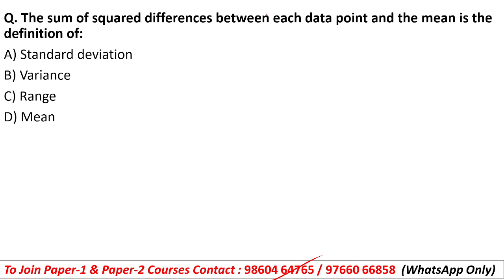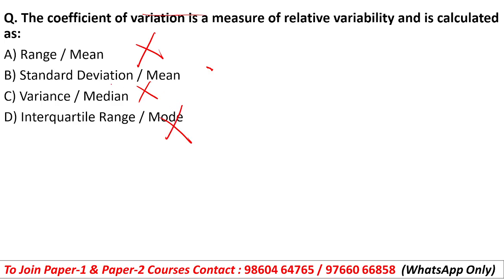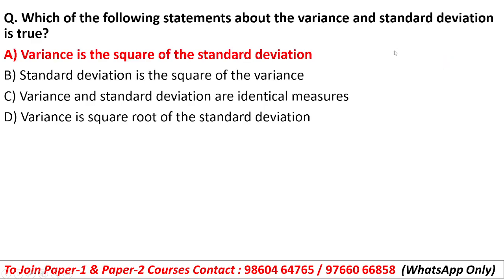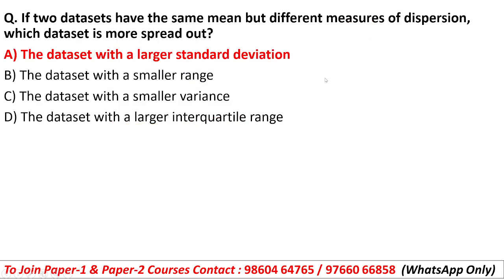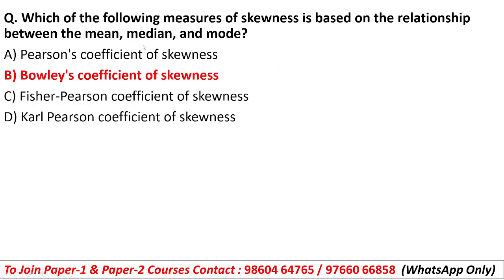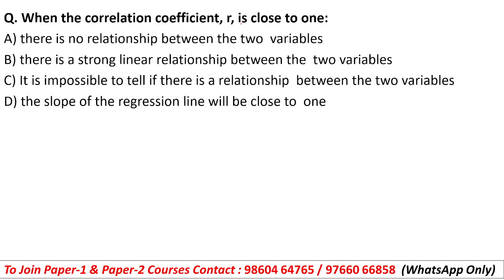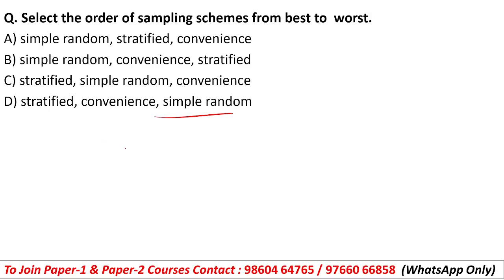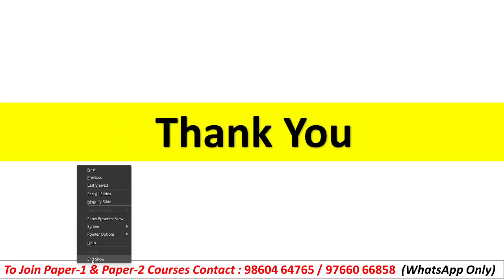Most Expected MCQs on BUsiness Statistics For NTA UGC NET 2026| Commerce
This video discusses   Most Expected MCQs on Business Statistics & Reaerch Methods    for  UGC NET 2026 Paper 2 Commerce exam .All questions are discuss with explanation and example wherever required.
 For UGC NET 2026 Paper 2 Commerce preparation Global online is going to start a new batch from 1st June  2026.Where we are offering you gurantted selection with
Daily Live Lectures
Full Syllabus Mock Tests
4000+ MCQs
PYQs with Explanation
Complete paper 1 (Free)
In this batch you will be prepared according to level of examination. Our expert educator ensure that you cover your entire syllabus and  you can easily score well in paper 2 Commerce
Link to Download Global Online App:

Online Courses available on Global Online app:

           1.UGC NET ECONOMICS
           2.UGC NET COMMERCE
⏩ KSET/NESET/APSET/JKSET
⏩ MHSET Chemistry
⏩ MHSET Economics
⏩ MHSET Commerce
⏩ MHSET Management